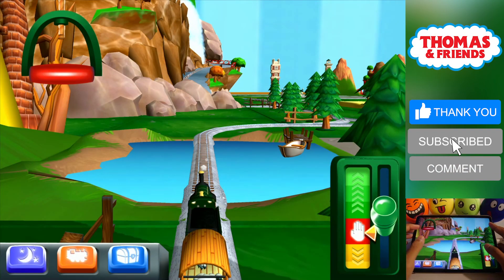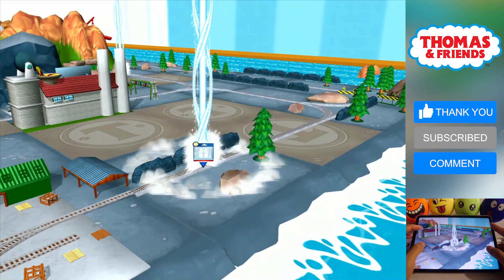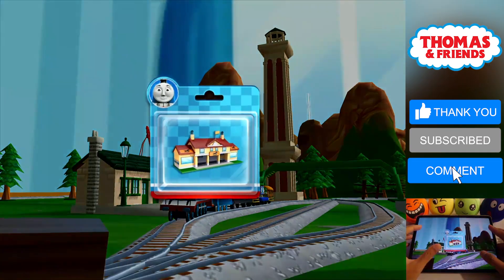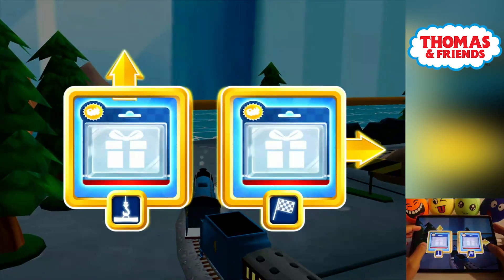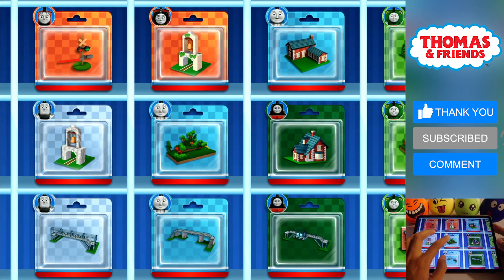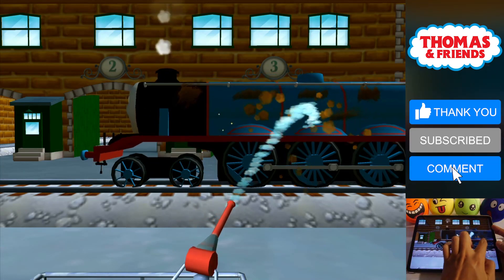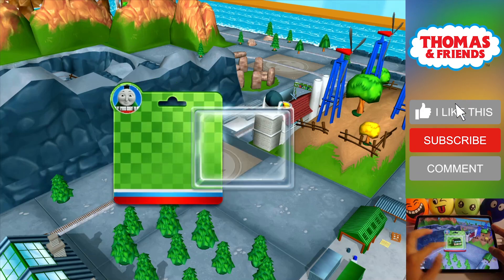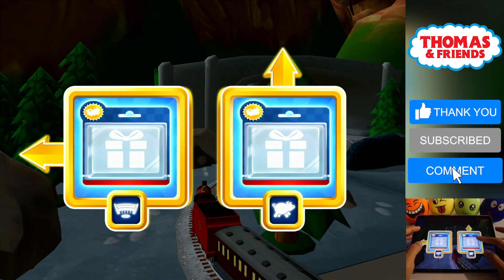Thomas and Friends: Magic Tracks Unlocked All Trains Set - Part 15